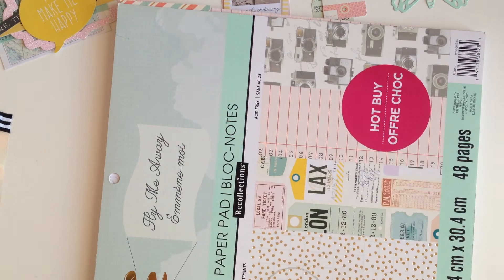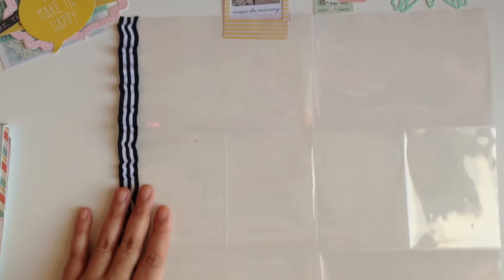Fly Me Away Collab with "ThePaperTreasury"